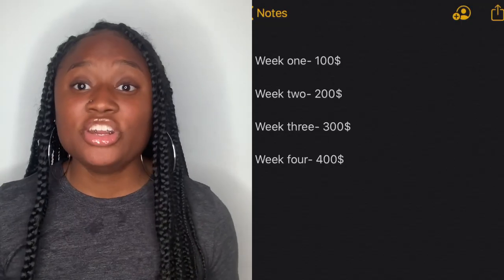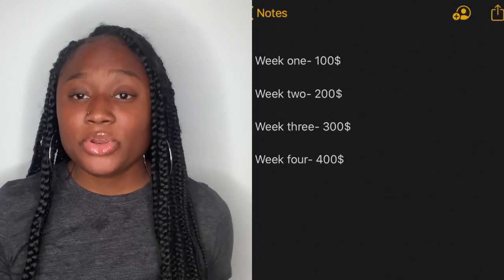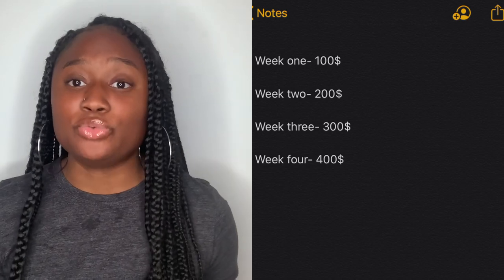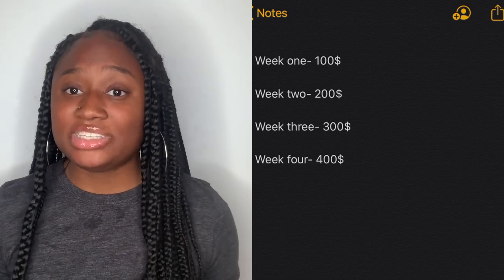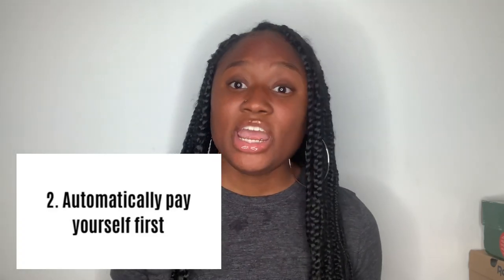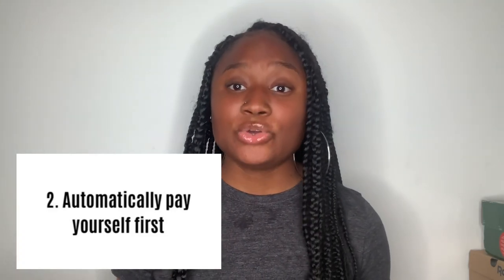SAVING MONEY TIPS: How to Build your Savings Account in 2021!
Hey guys in today’s video I am going to be giving you some tips on how to build up your saving account. I hope you enjoy!! Comment your savings goals down below ❤️.

Hebrews 12:11